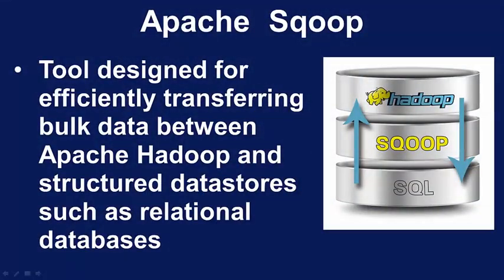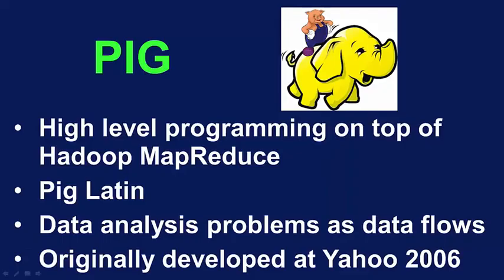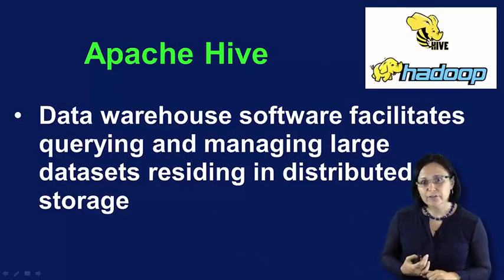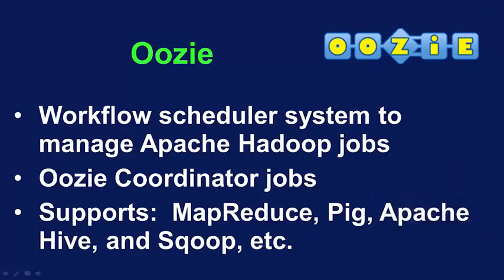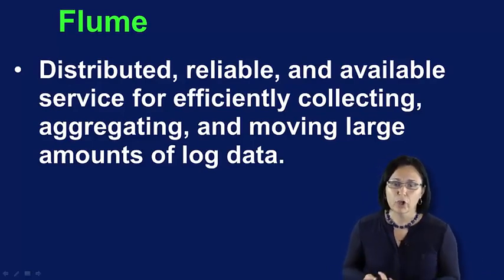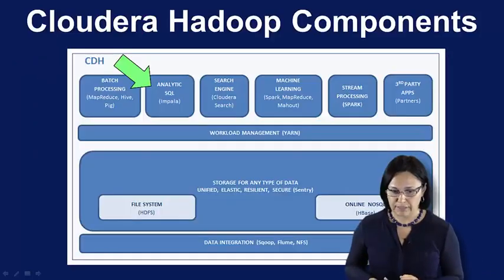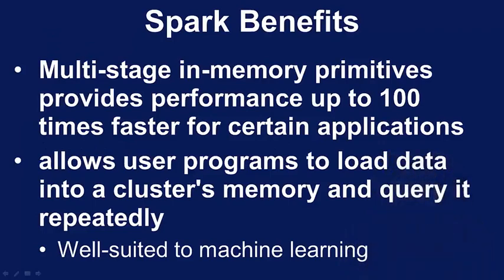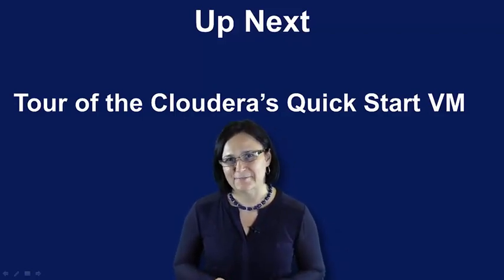Hadoop Ecosystem Major Components